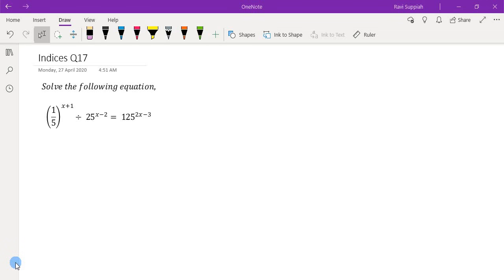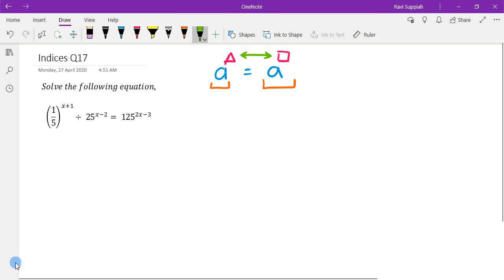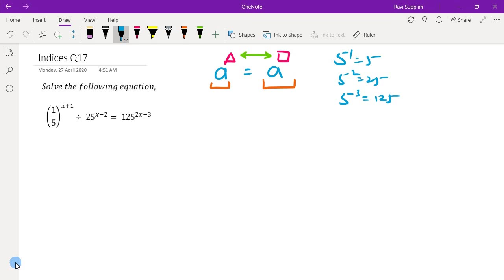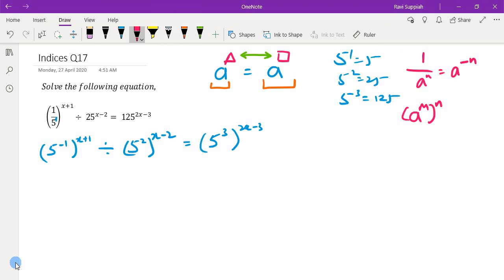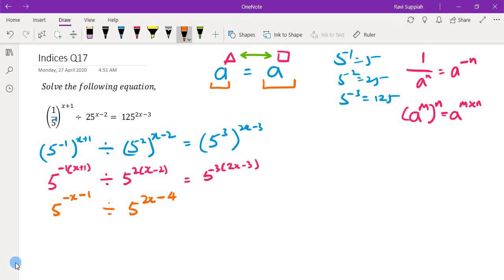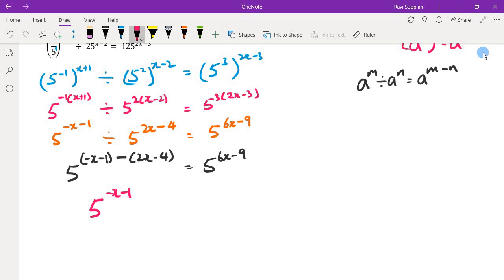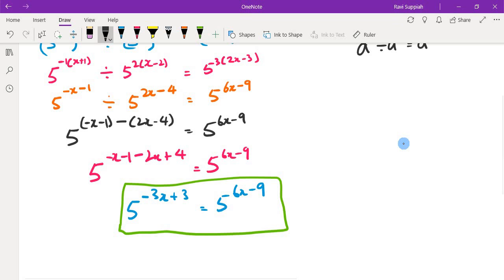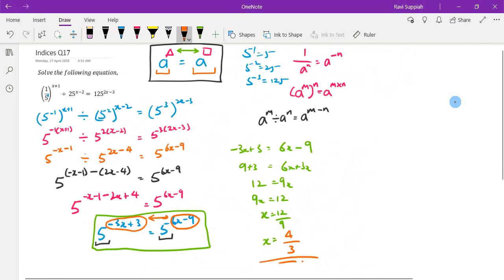Upgrade your Indices Skills with this Question!